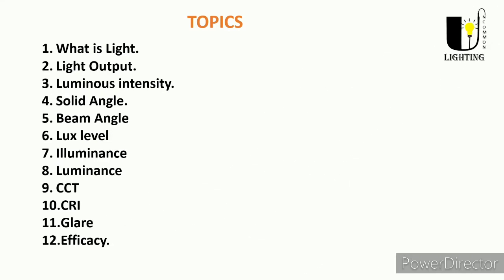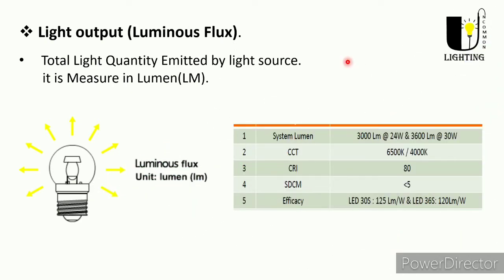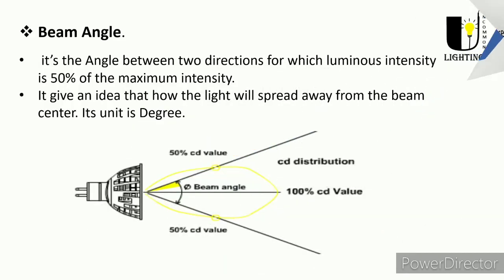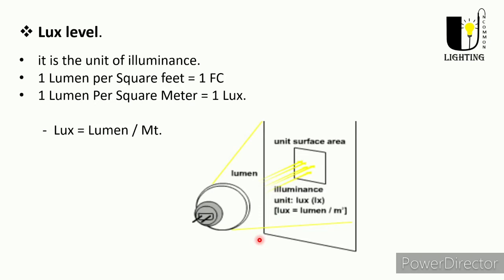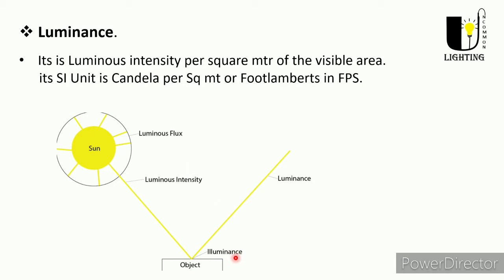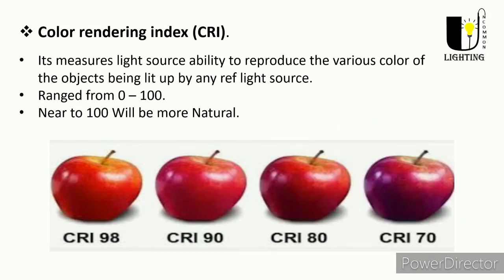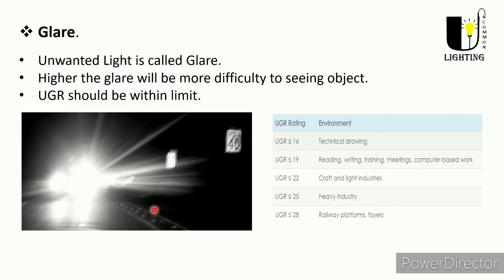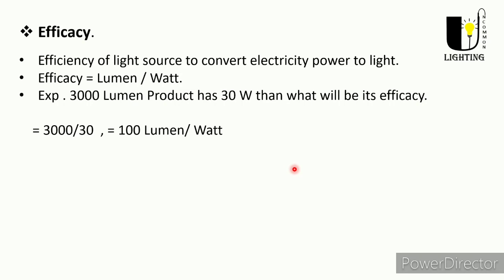ULP2 - Lighting Fundaments - Part 1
Become a Master in Lighting designing - Lighting Fundaments part - 1